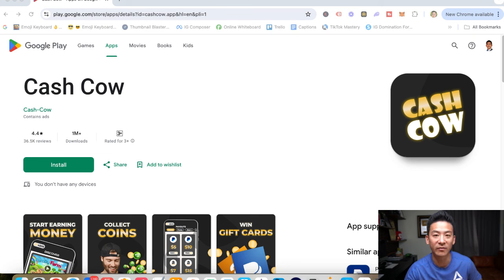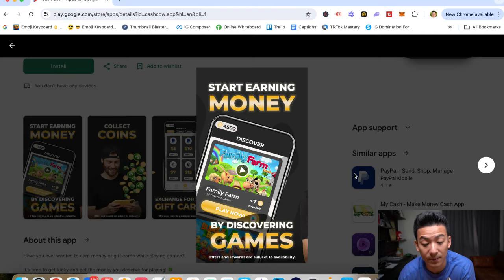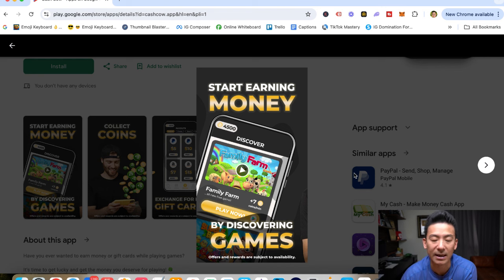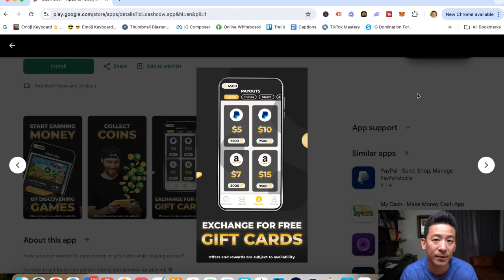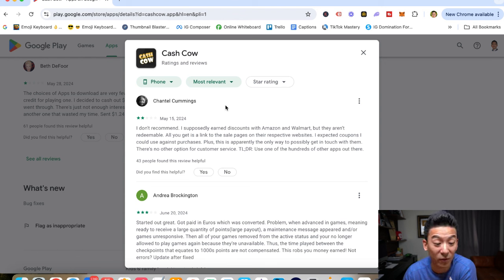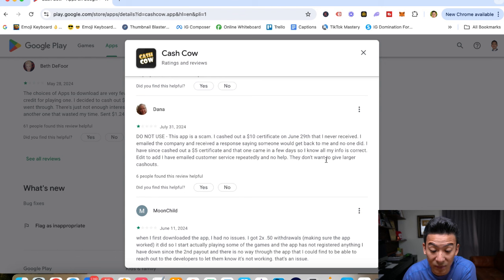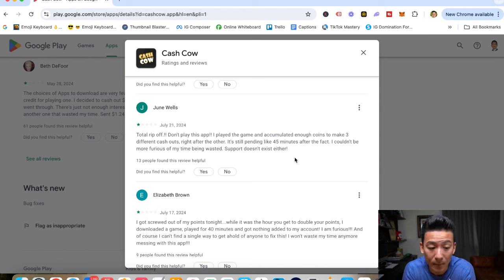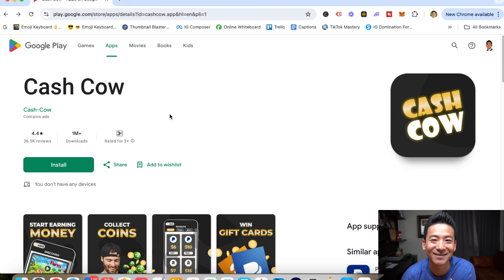Cash Cow App Review - Can You Make Big Money With This Gaming App? (Watch First!)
cash cow app review *Get My #1 Way To Earn Online In The Comments 👇👇👇

About this video:
In today's cash cow app review we're going to break down this cash making app to see whether this will get you results. Can you really make money from just playing games? Is this legit or a scam?